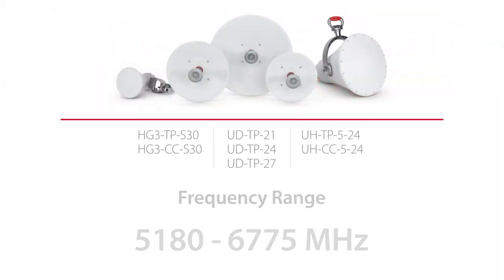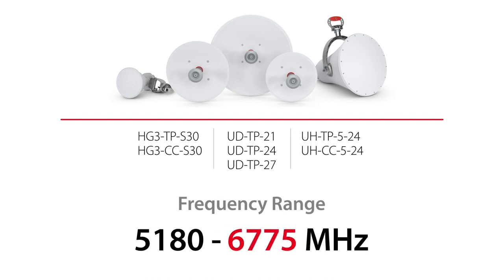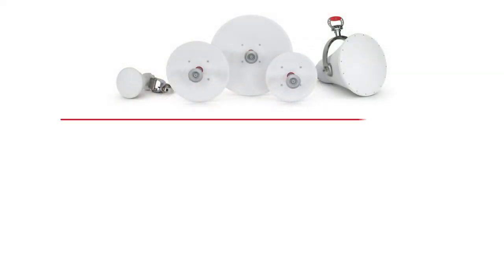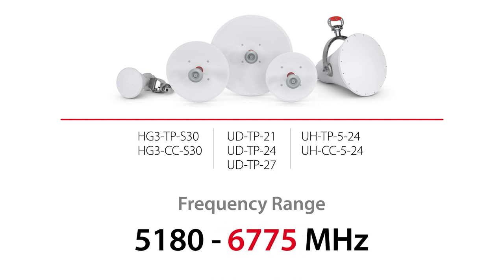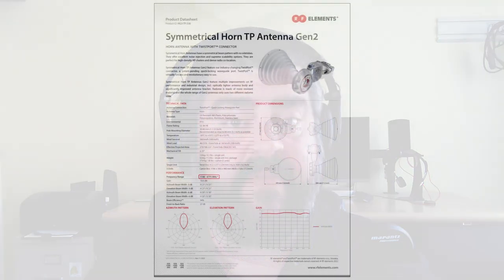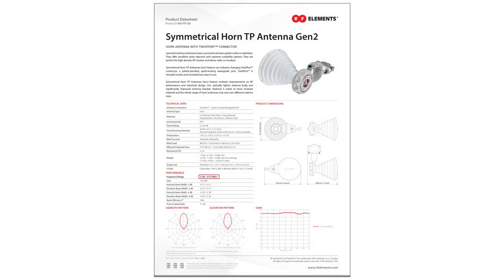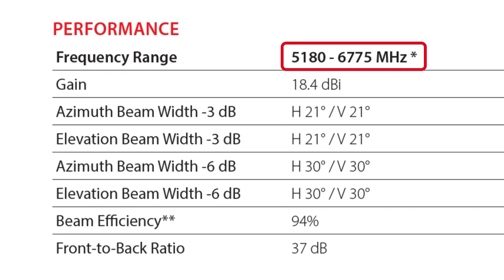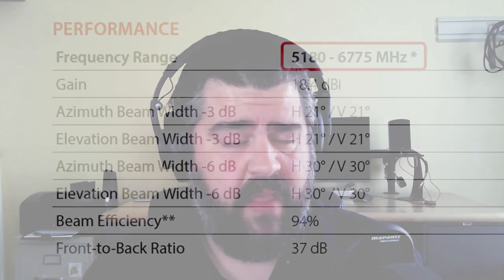Which 5 GHz Antennas work in the 6 GHz Band - Unlicensed Podcast Shorts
Some of RF elements 5 GHz Antennas already work in the 6 GHz Band ranging from 5180 up to 6775 MHz. Check out the full episode of our Unlicensed Podcast to learn more about these 6 GHz Antennas

30° Symmetrical Horn, all three UltraDishes™ and UltraHorn™ work in the 6 GHz.

RF elements Antennas already working in the 6 GHz Band:
HG3-TP-S30
HG3-CC-S30
UD-TP-21
UD-TP-24
UD-TP-27
UH-TP-5-24
UH-CC-5-24